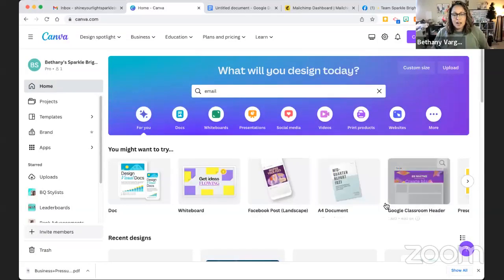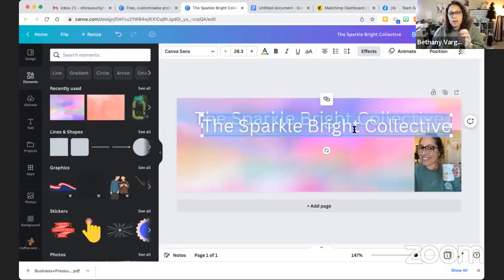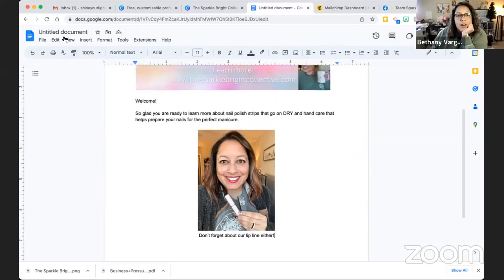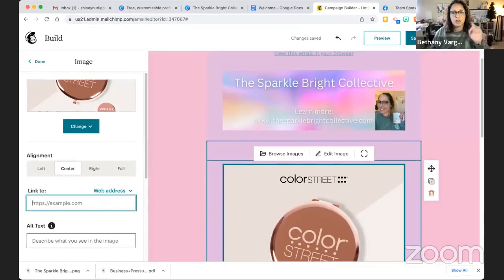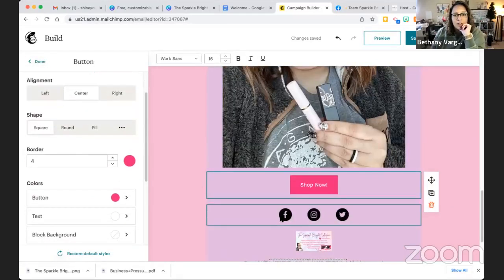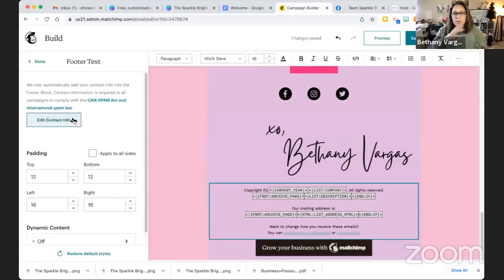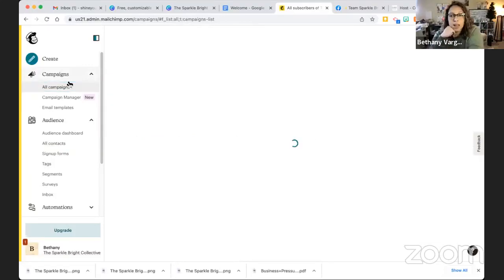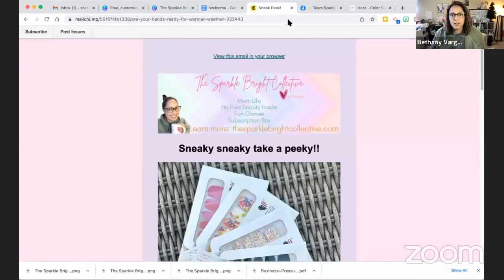How To --- Email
- VO
- Google Docs
- Canva
- Mail Chimp